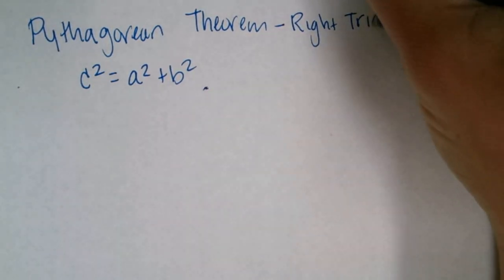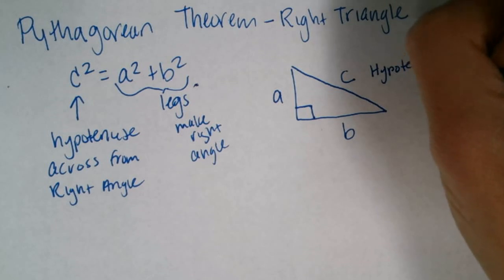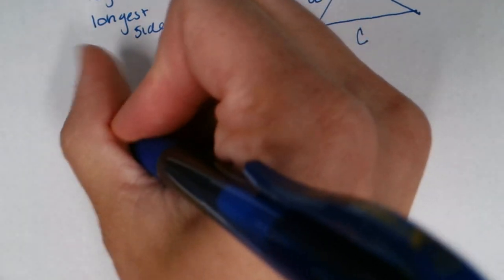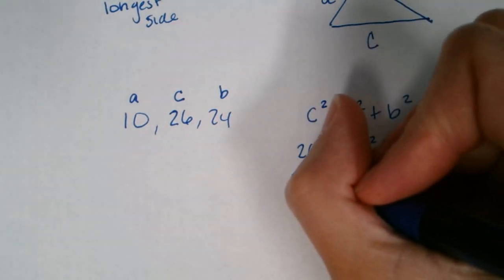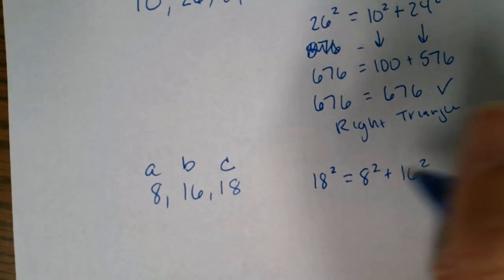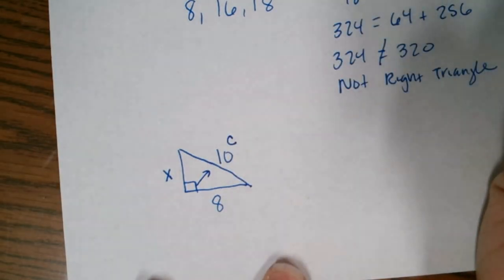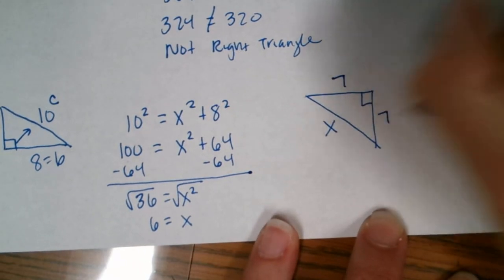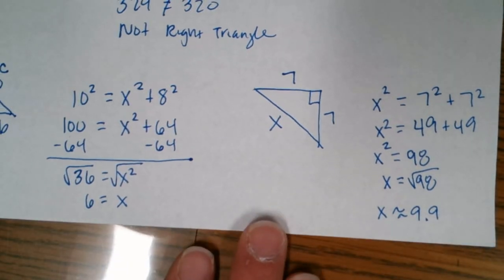Alg 1B Pythagorean Theorem